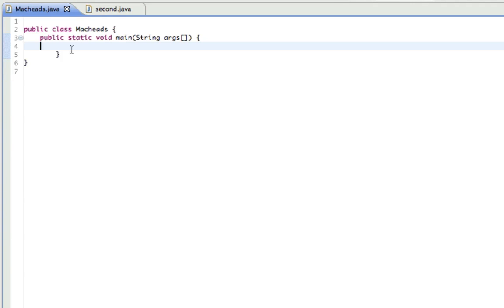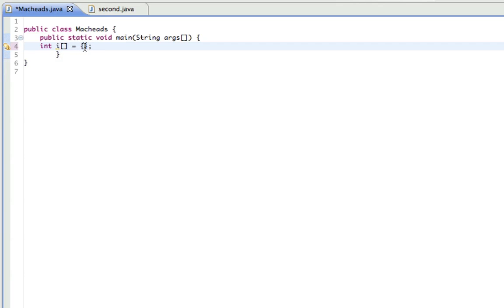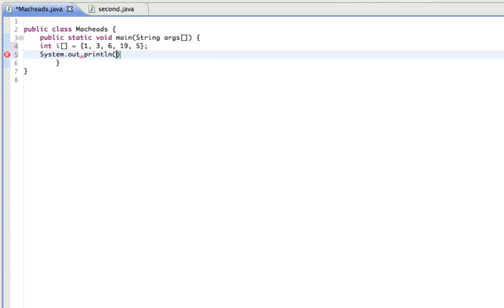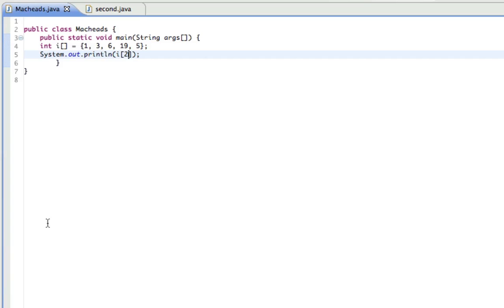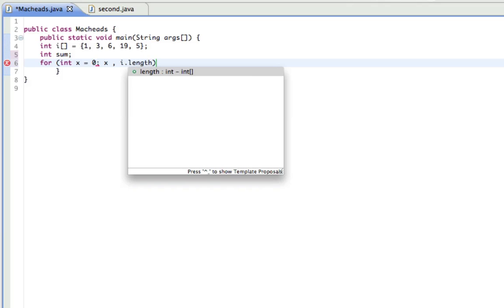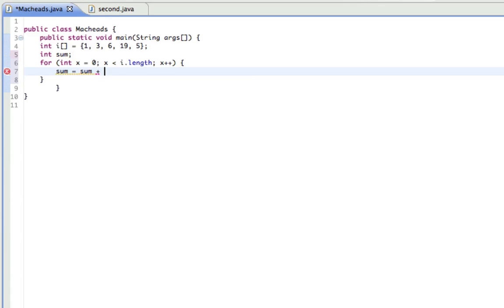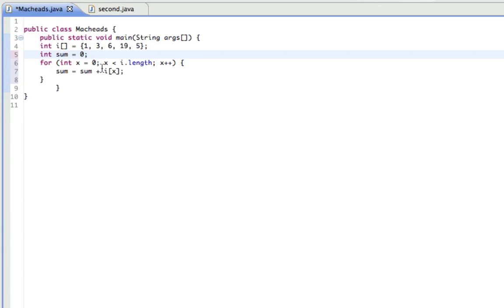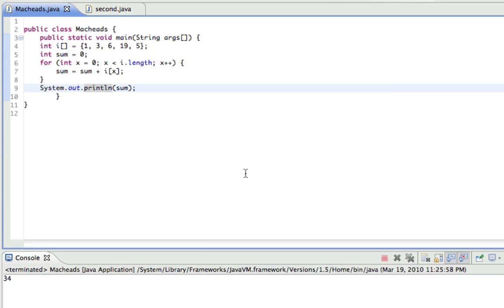Java Lesson 11 | Array Basics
teaching a little about arrays